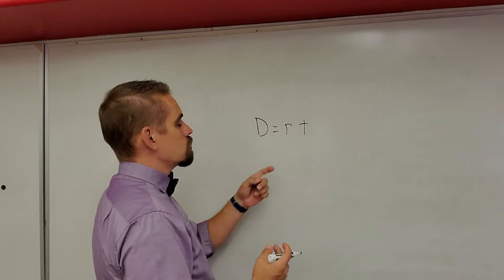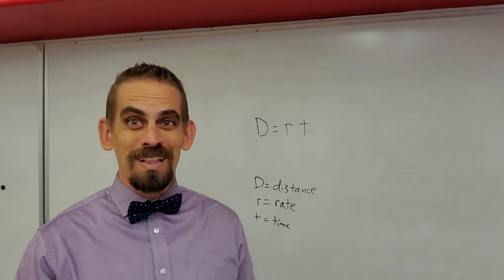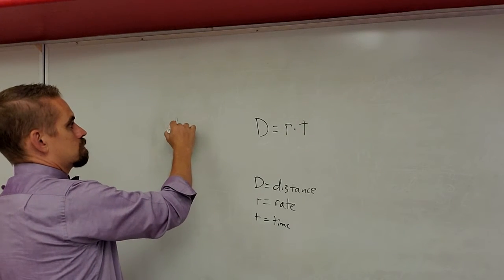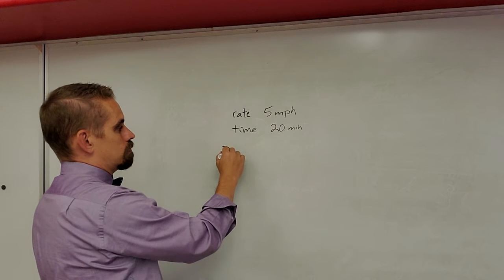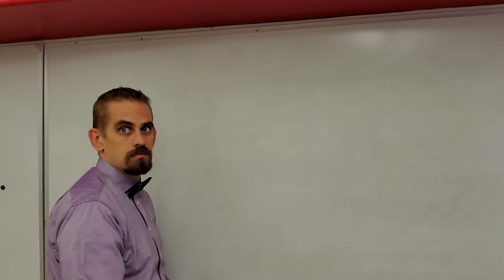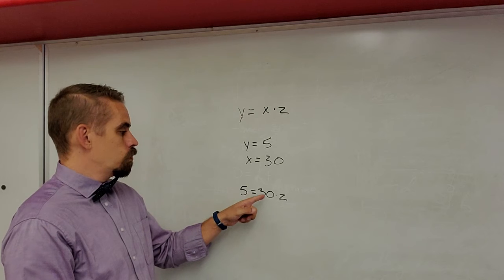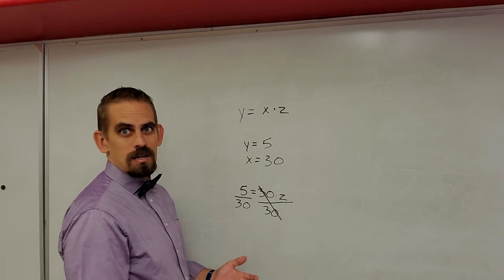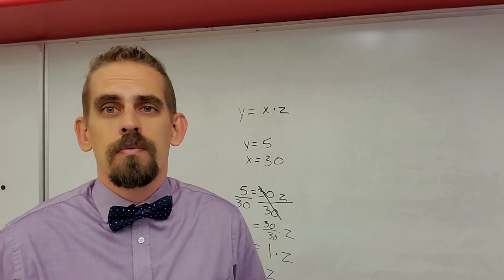Solving for Variables